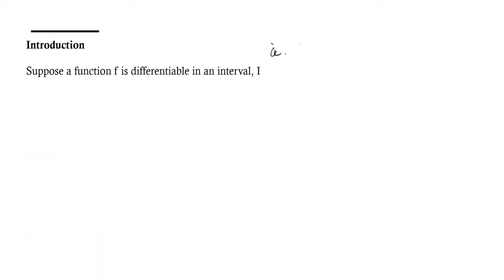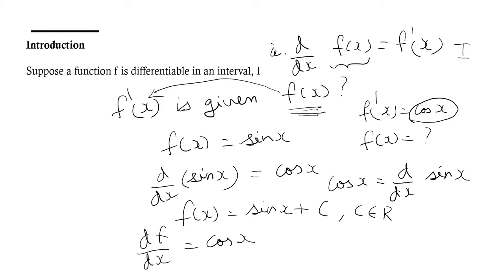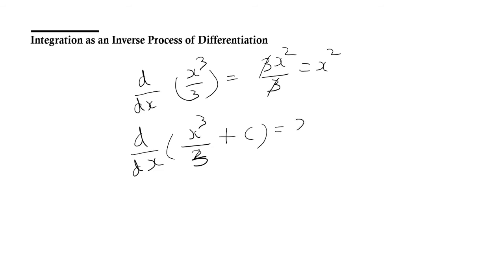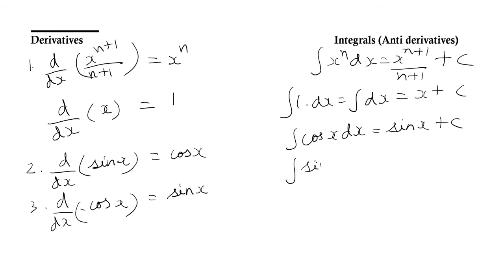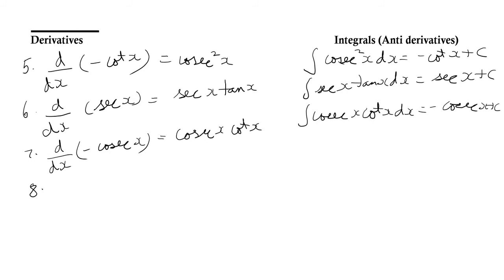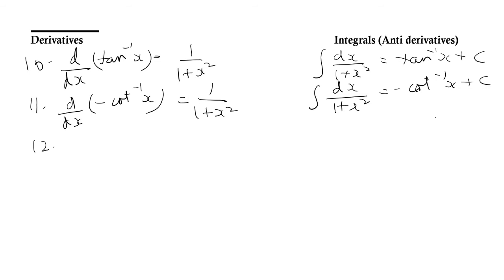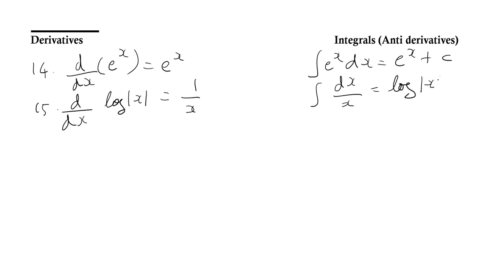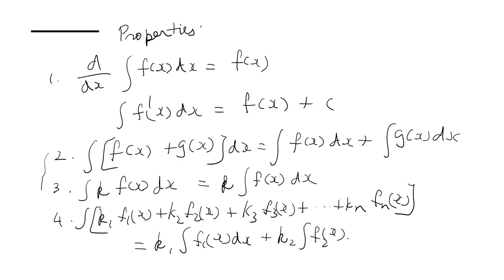Integrals | Part 1| Introduction | Chapter 7 | CBSE Class 12 Maths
In this video, a brief introduction is given about integrals. The standard formulae for integrals for certain functions and properties of integrals are listed.